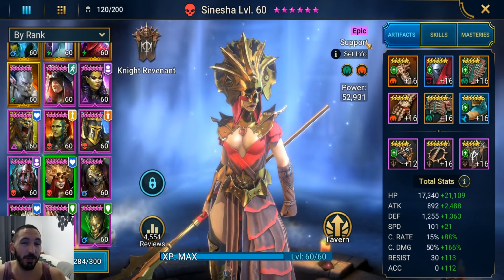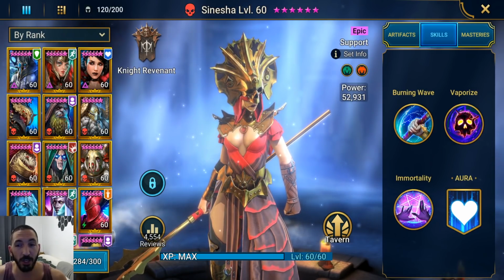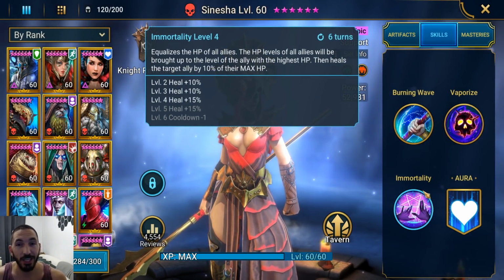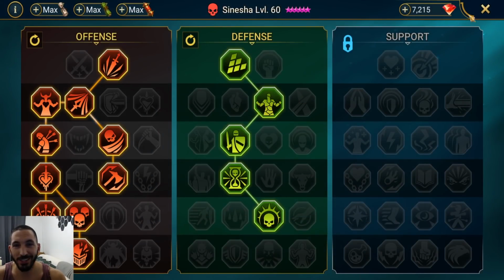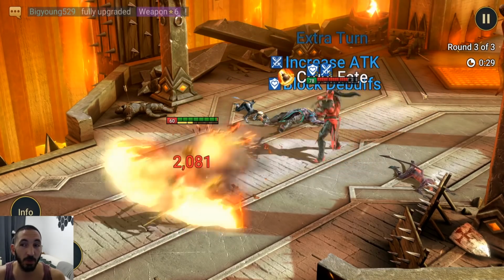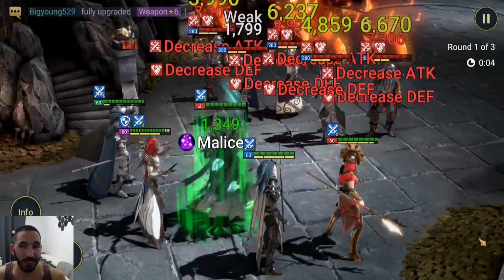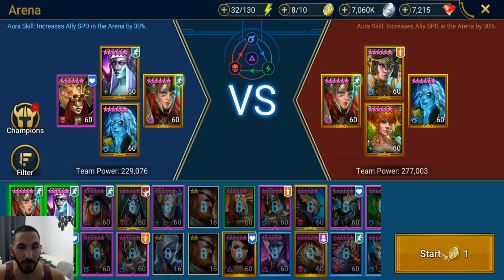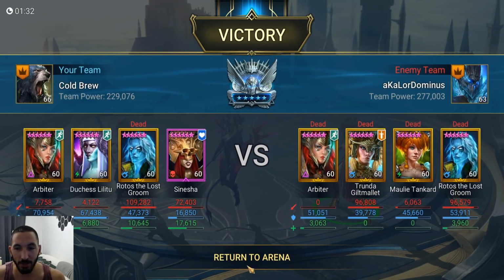SINESHA - SUPPORT NUKER | GAMEPLAY - MASTERIES - GEAR | RAID SHADOW LEGENDS